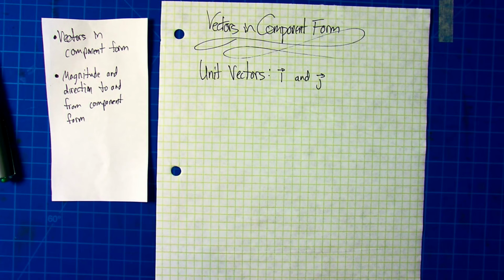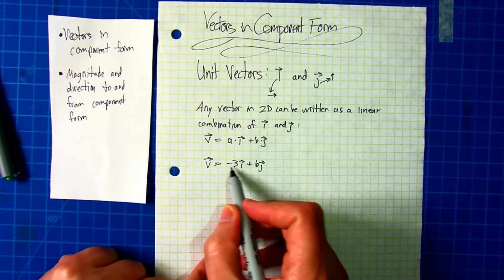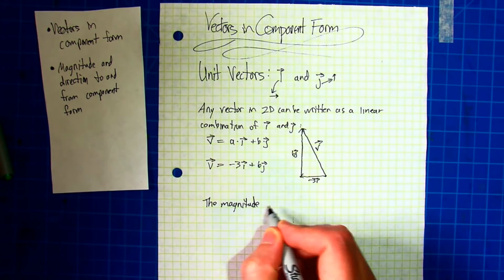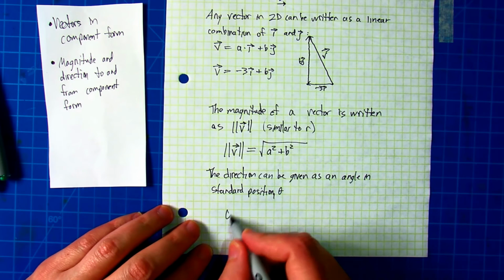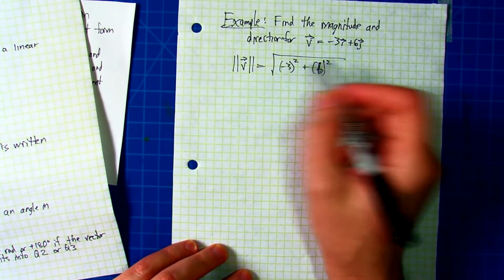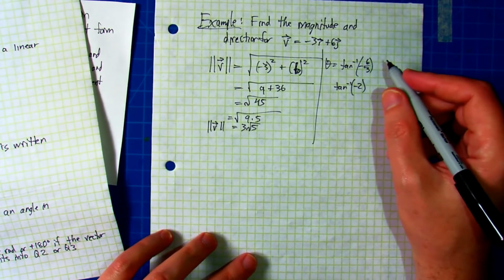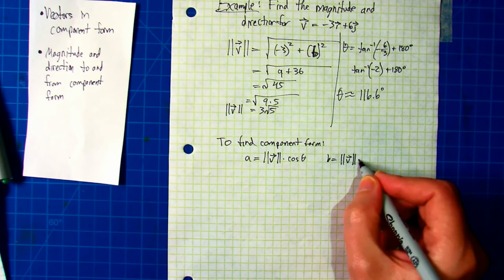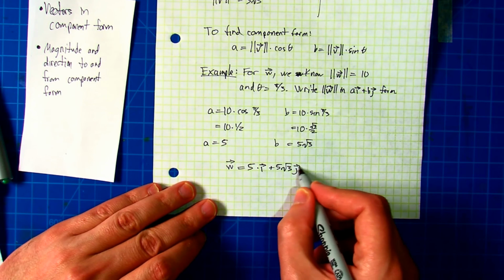Section 8.4 - Vectors part 2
Component form, calculating magnitude and direction, calculation components